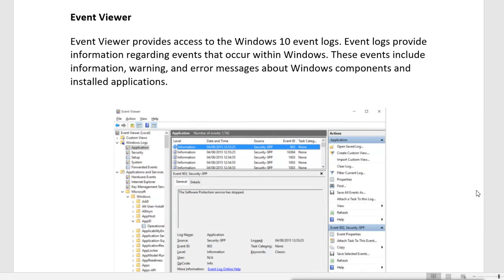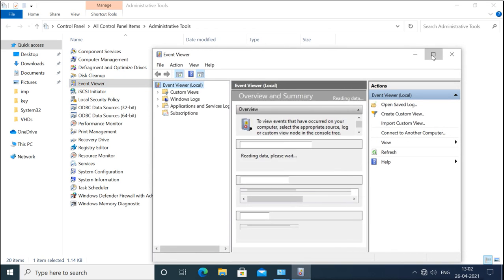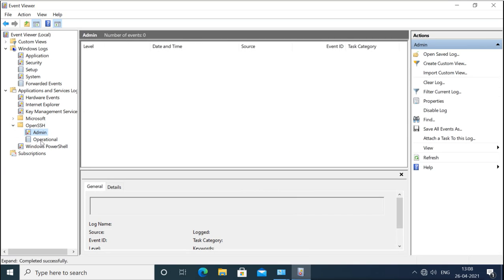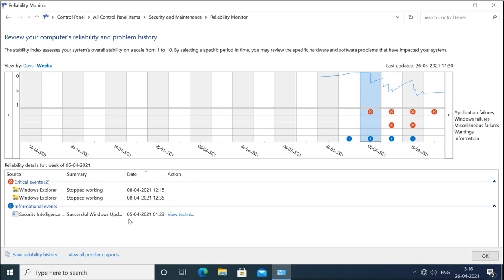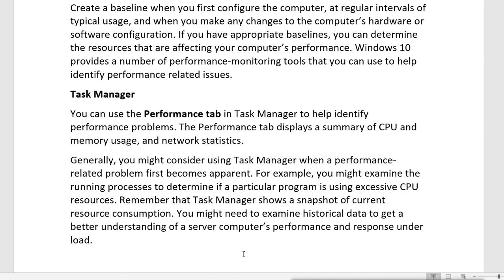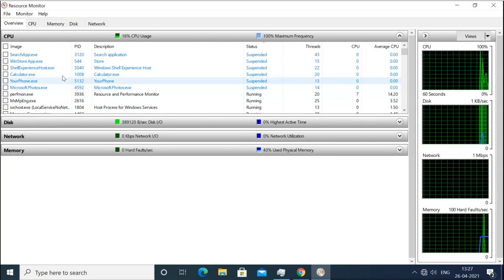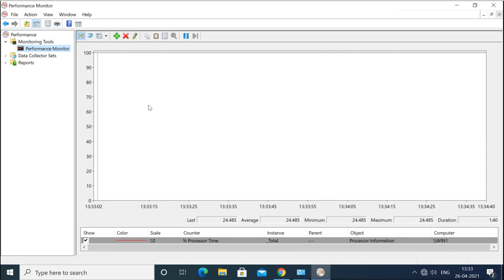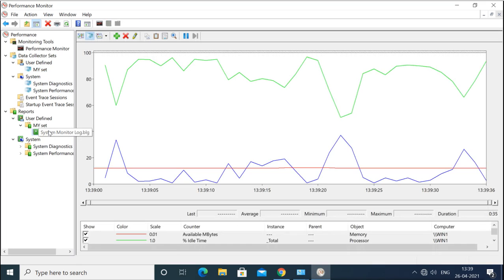Maintaining Reliability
This video is about maintaining Reliability by Using The Windows 10 Diagnostic Tools.